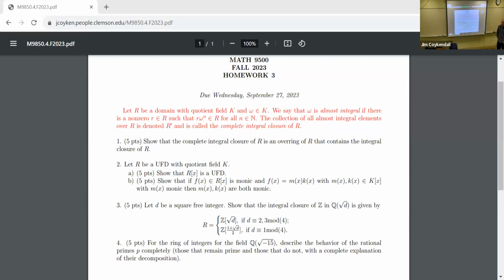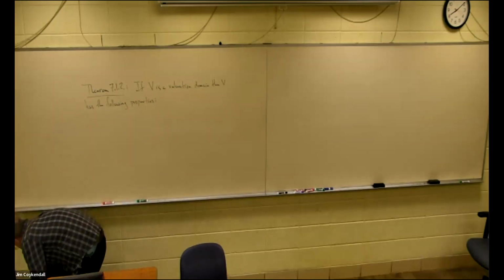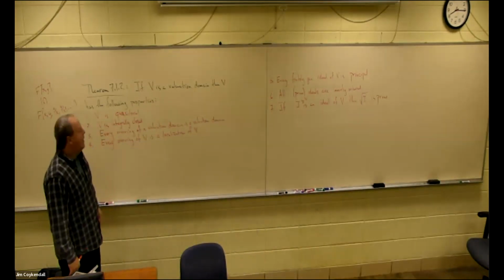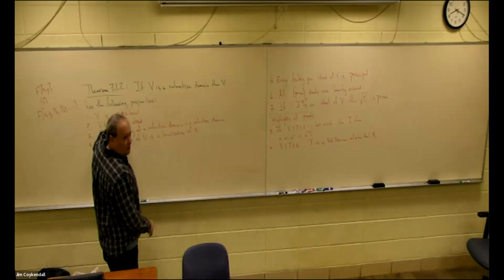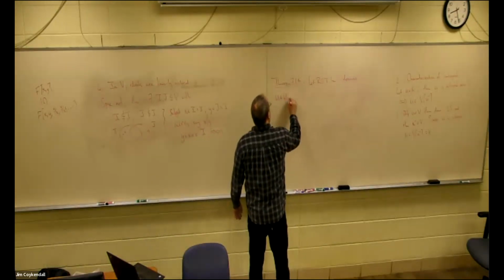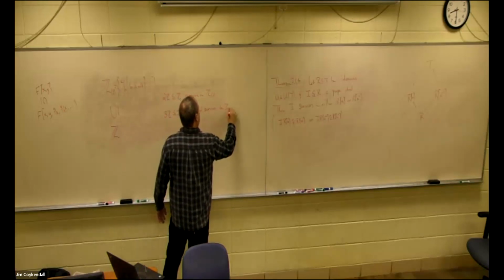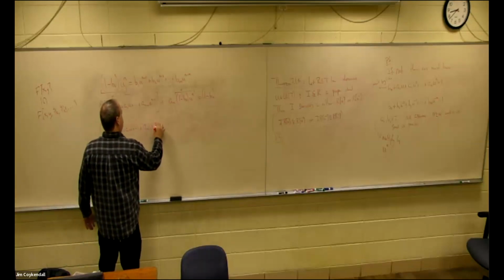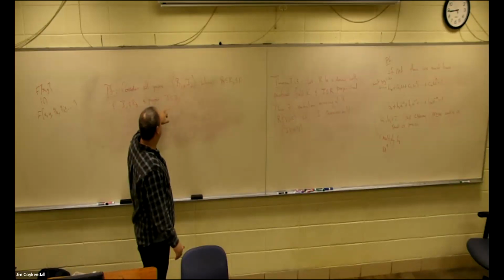Math 9850, 10/11/2023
Valuation domains and the existence of a valuation overring where an ideal survives.